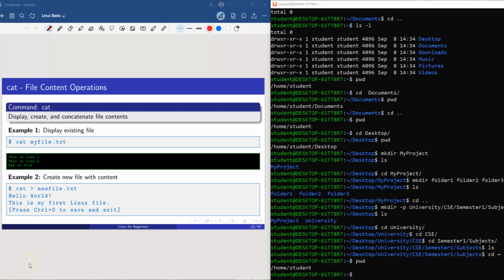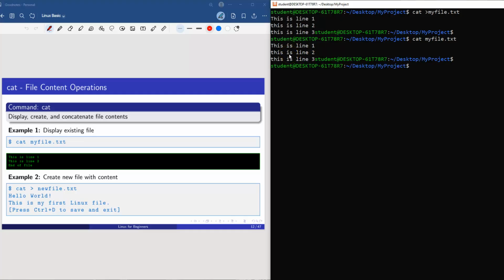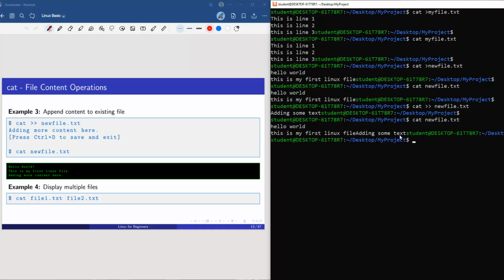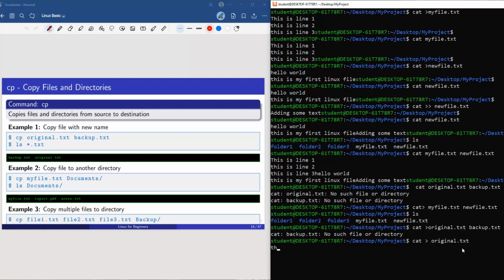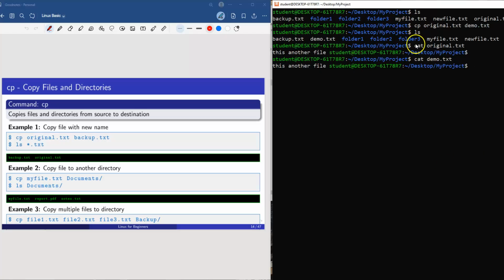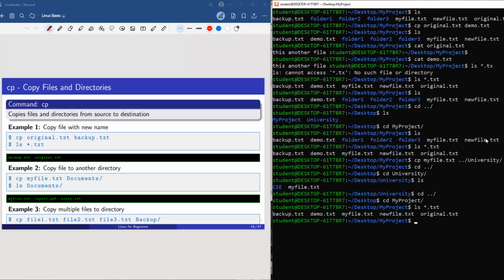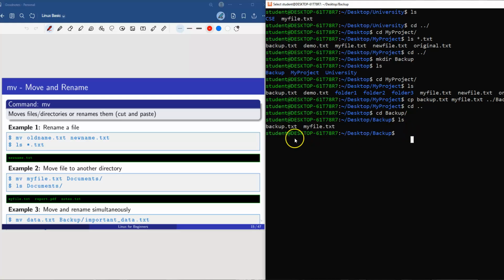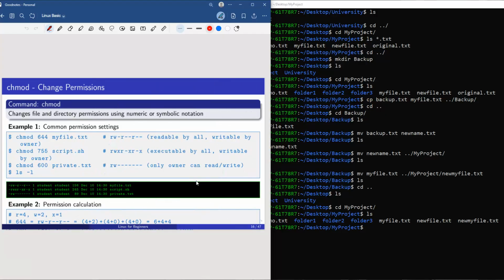Linux Basics Part 2 📂 | File & Directory Commands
In this part, you’ll learn how to create, manage, and organize files & folders in Linux:

Creating & removing files (rm)
Creating & removing directories (mkdir)
Copying & moving files (cp, mv)
These commands are a must for day-to-day Linux usage!

linux file commands, mkdir command linux, rm command linux, cp mv linux, linux directory management, linux for beginners, ubuntu linux file tutorial, linux terminal commands